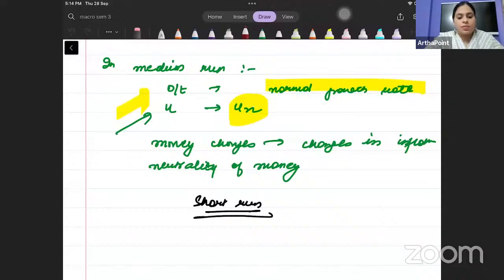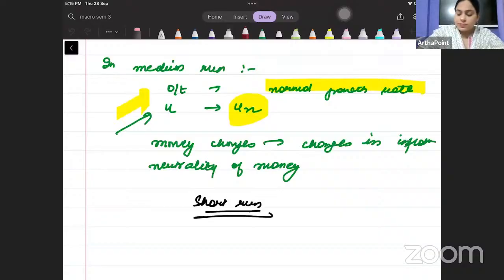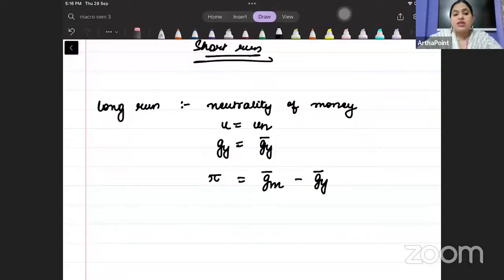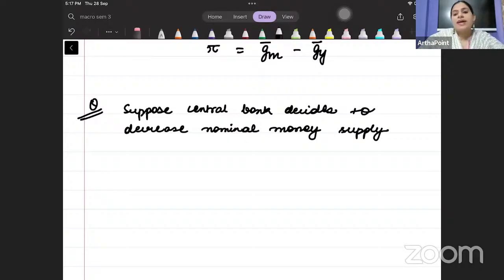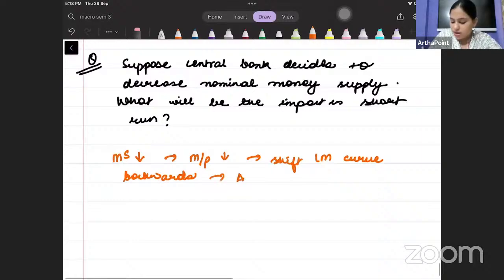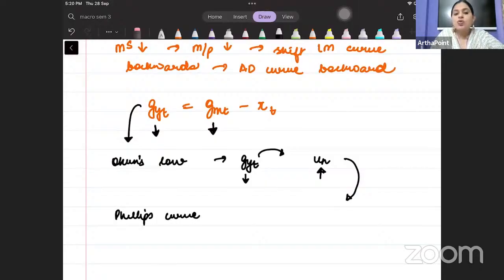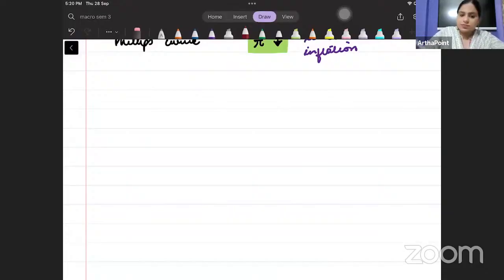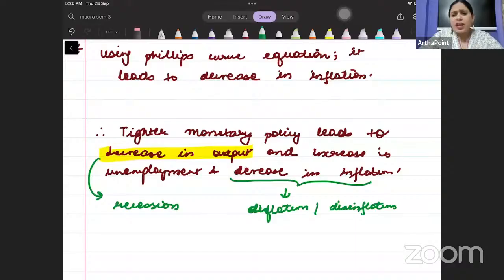Disinflation | Blanchard Ch 9 | Intermediate Macroeconomics 1 | BA(H) Economics Sem 3 | DU Eco(H)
This is Lecture 12 of Intermediate Macroeconomics I for BA Economics 3rd Semester Delhi University.

In this lecture we have discussed the following from Chapter 8 Phillips Curve of Blanchard

Full Lecture is Part of Intermediate Macroeconomics I Course.